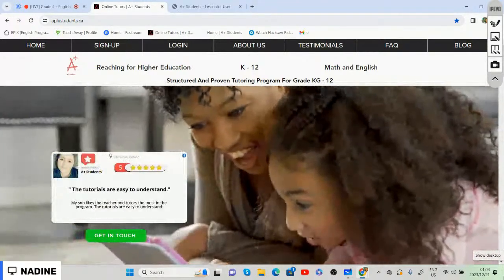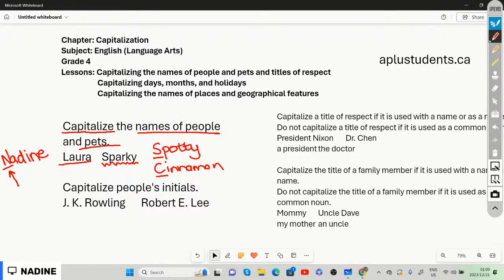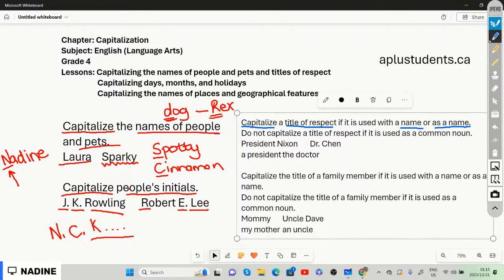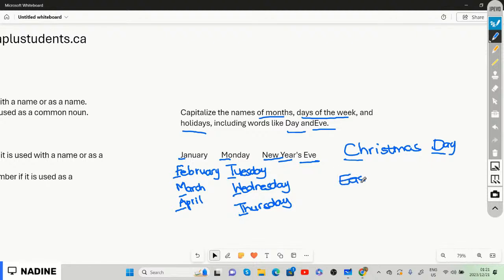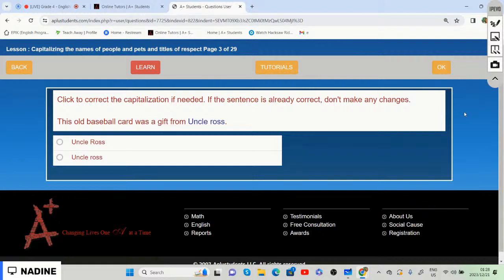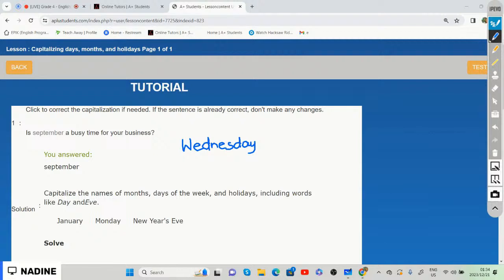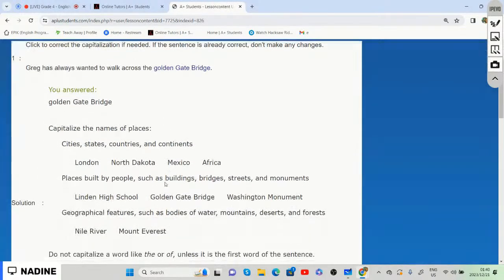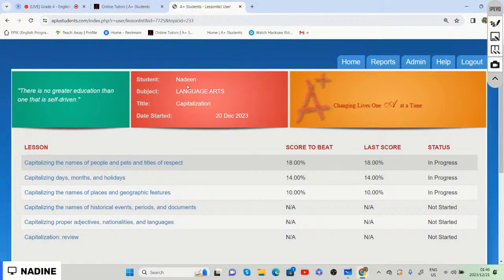Grade 4 - English: CApitalization